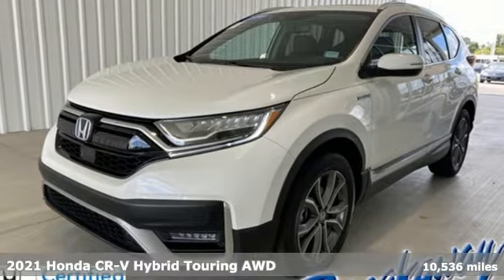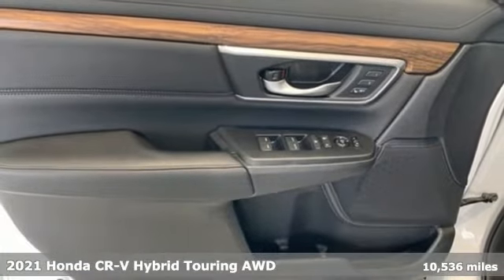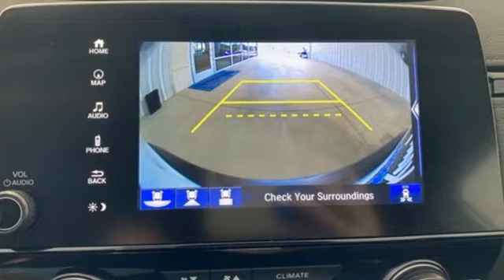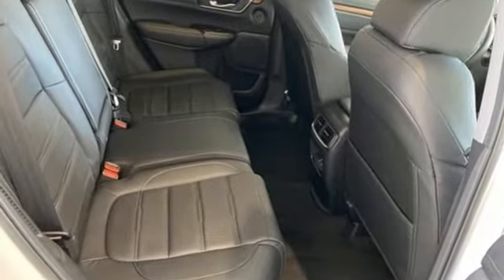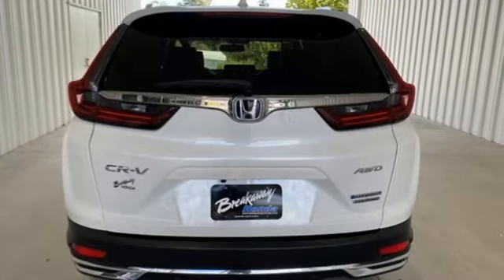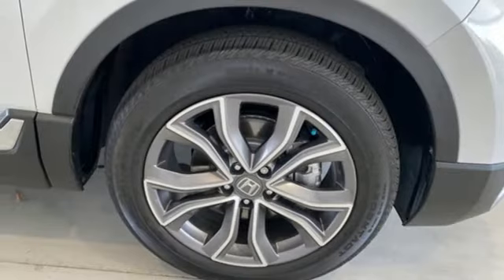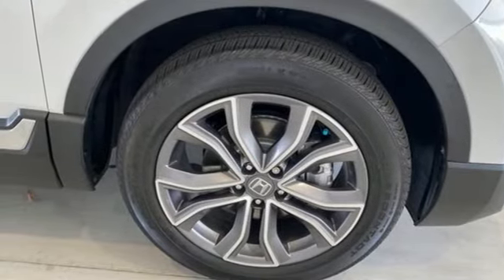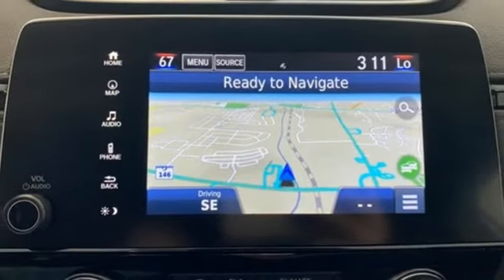Used 2021 Honda CR-V Hybrid Greenville SC Easley, SC P16023 - SOLD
Year: 2021
Make: Honda
Model: CR-V Hybrid
Trim: Touring
Engine: 2.0L I4 DOHC 16V
Transmission: eCVT
Color: White
Interior: Black
Mileage: 10536
Stock #: P16023
VIN: 7FART6H98ME005141
Come on out to Breakaway Honda to see this vehicle in person! CARFAX One-Owner. Clean CARFAX. ***Honda Certified Warranty*** 7 Year / 100k miles, Bluetooth, 2.0L I4 DOHC 16V, Adaptive Cruise Control: Adaptive Cruise Control (ACC) with Low-Speed Follow, Apple CarPlay/Android Auto, Exterior Parking Camera Rear, Forward collision: Collision Mitigation Braking System (CMBS) + FCW mitigation, Garage door transmitter: HomeLink, Heated Front Bucket Seats, Heated steering wheel, Navigation system: Honda Satellite-Linked Navigation System, Power Liftgate, Power moonroof, Turn signal indicator mirrors. Odometer is 7991 miles below market average! 40/35 City/Highway MPG Honda Combined Certified, 2.0L I4 DOHC 16V, Adaptive Cruise Control: Adaptive Cruise Control (ACC) with Low-Speed Follow, Apple CarPlay/Android Auto, Exterior Parking Camera Rear, Forward collision: Collision Mitigation Braking System (CMBS) + FCW mitigation, Garage door transmitter: HomeLink, Heated Front Bucket Seats, Heated steering wheel, Navigation system: Honda Satellite-Linked Navigation System, Power Liftgate, Power moonroof, Turn signal indicator mirrors, 3.89 Axle Ratio, 4-Wheel Disc Brakes, 9 Speakers, ABS brakes, Air Conditioning, Alloy wheels, AM/FM radio: SiriusXM, Auto High-beam Headlights, Auto-dimming Rear-View mirror, Automatic temperature control, Brake assist, Bumpers: body-color, Compass, Delay-off headlights, Driver door bin, Driver vanity mirror, Dual front impact airbags, Dual front side impact airbags, Electronic Stability Control, Four wheel independent suspension, Front anti-roll bar, Front Bucket Seats, Front Center Armrest, Front dual zone A/C, Front fog lights, Front reading lights, Heated door mirrors, Heated front seats, Illuminated entry, Leather Seat Trim, Low tire pressure warning, Memory seat, Occupant sensing airbag, Outside temperature display, Overhead airbag, Overhead console, Panic alarm, Passenger door bin, Passenger vanity mirror, Power door mirrors, Power driver seat, Power passenger seat, Power steering, Power windows, Radio data system, Radio: 330-Watt AM/FM/HD/SiriusXM Prem Audio System, Rain sensing wipers, Rear anti-roll bar, Rear seat center armrest, Rear window defroster, Rear window wiper, Remote keyless entry, Roof rack: rails only, Security system, Speed control, Speed-sensing steering, Speed-Sensitive Wipers, Split folding rear seat, Spoiler, Steering wheel mounted audio controls, Telescoping steering wheel, Tilt steering wheel, Traction control, Trip computer, Variably intermittent wipers, and Wheels: 19" Machine-Finished Alloy w/Gray Inserts.brbrHonda Combined Details:brbr * Roadside Assistancebr * Powertrain Limited Warranty: 84 Month/100,000 Mile (whichever comes first) from original in-service date (for HondaTrue Certified program), 84 Month/100,000 Mile (whichever comes first) from original in-service date (for HondaTrue Certified+ program), 5,000 Mile 100-days/5000 miles(whichever comes first) after new car warranty expires or from certified purchase date (for HondaTrue Used program)br * Vehicle Historybr * 182 Point Inspection (for HondaTrue Certified+ program), 182 Point Inspection (for HondaTrue Certified program), 112 Point Inspection (for HondaTrue Used program)br * Warranty Deductible: $0br * Limited Warranty: 12 Month/12,000 Mile (whichever comes first) after new car warranty expires or from certified purchase date (for HondaTrue Certified program), 60 Month/86,000 Mile (whichever comes first) from original in-service date, if purchased within new vehicle limited warranty period (for HondaTrue Certified+ program), 5,000 Mile 100-days/5000 miles(whichever comes first) after new car warranty expires or from certified purchase date (for HondaTrue Used program)br * Transferable Warrantybr * Honda Care Motor Club Partner for 2 years/50,000 miles (whichever comes first.) Roadside Assistance, Trip Interruption and

Address:
330 Woodruff Road